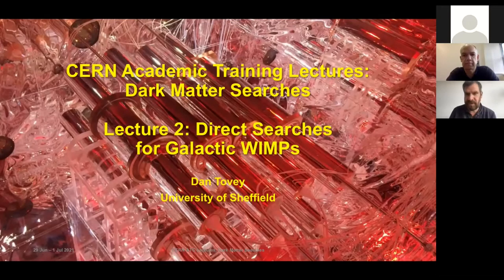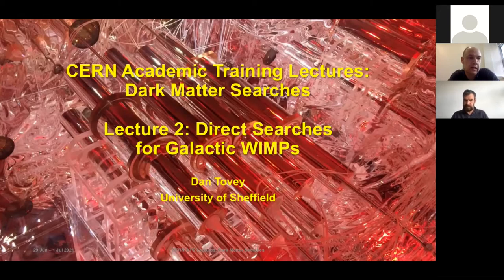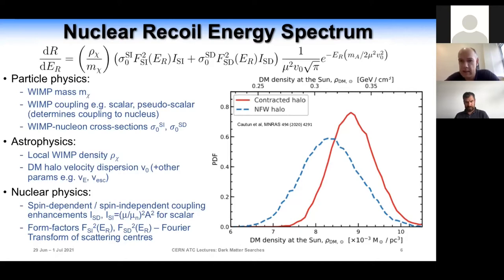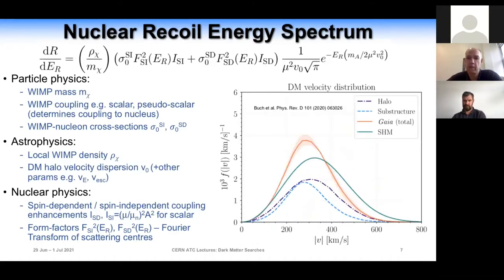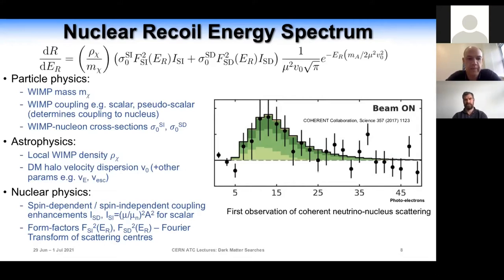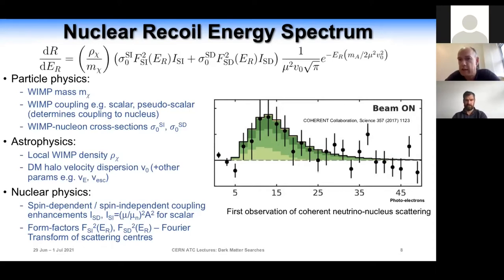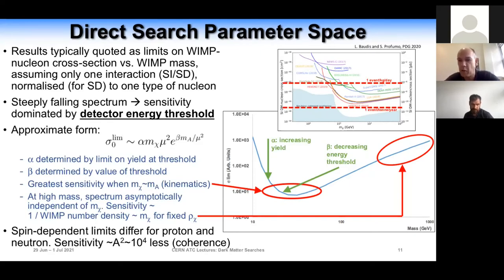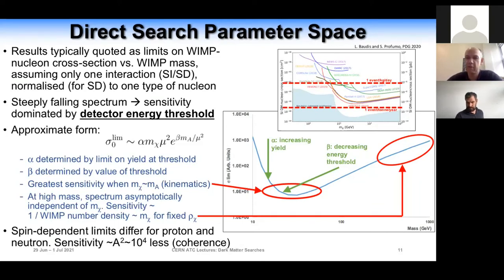Daniel Tovey: Dark Matter Searches - Lecture 2/3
Dark Matter is one of the most compelling motivations for physics beyond the Standard Model. This lecture series will review the status and prospects for Dark Matter searches, covering both direct and indirect searches. The lectures will review searches over the full mass range of possible Dark Matter candidates, covering the different techniques used in these searches. In addition future prospects for these searches will be presented.

Short bio: Dan began his research career working on sodium iodide and liquid xenon dark matter experiments at Boulby Mine in the UK with the UK Dark Matter Collaboration. He led one of the first neutron beam measurements of the nuclear recoil quenching factor and pulse-shape in single-phase LXe experiments and collaborated on early phenomenological studies of the interpretation of spin-dependent dark matter searches. Following his PhD, he moved into collider physics with the ATLAS experiment at the LHC, working on searches for supersymmetric dark matter particles. He was co-convener of the ATLAS SUSY working group in 2003-7, spokesperson of ATLAS-UK in 2010-12, and ATLAS Physics Coordinator in 2016-17. He has a continuing interest in the development of new kinematic techniques for identifying signals of SUSY dark matter at the LHC. More recently, he has also joined the LUX-ZEPLIN collaboration at Homestake in the US, which is currently building the world's largest liquid xenon dark matter detector.